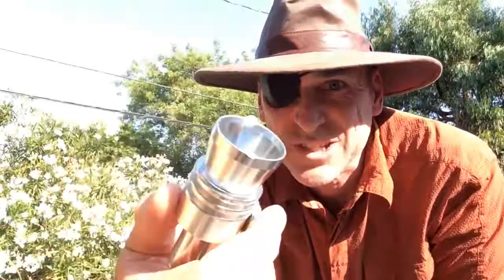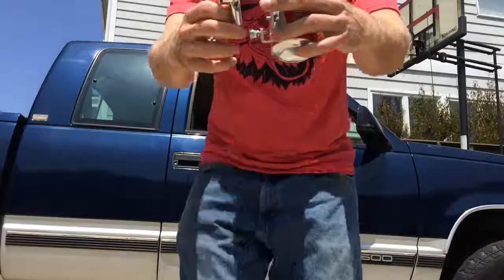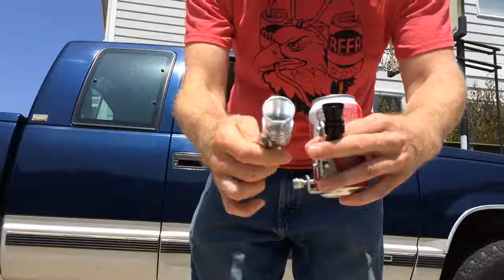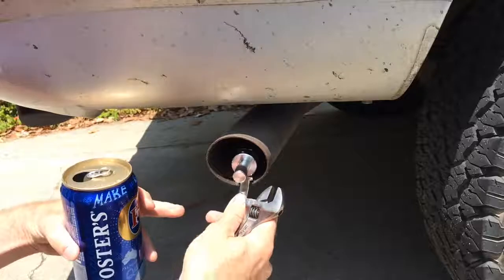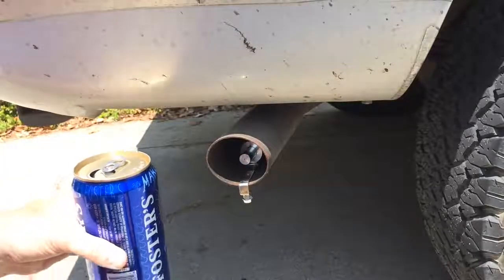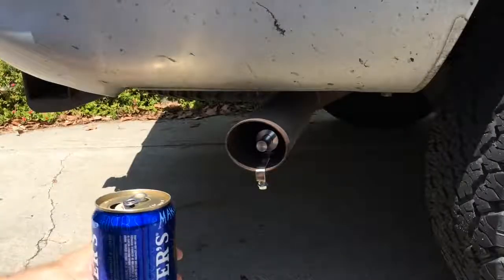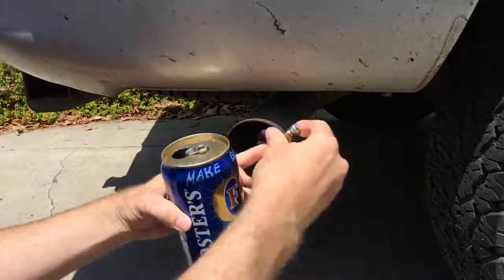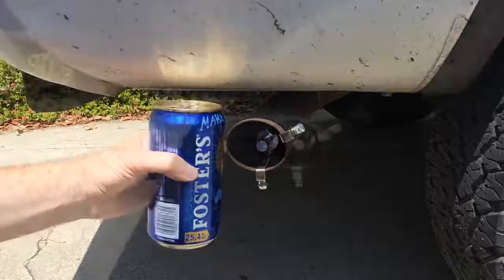Turbo Exhaust Whistle Test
This is a test of an extra large XL turbo exhaust whistle. This large turbo exhaust whistle gives cars and trucks with big exhaust pipes genuine turbo sound and extra horsepower. Everyone needs a turbo exhaust whistle.